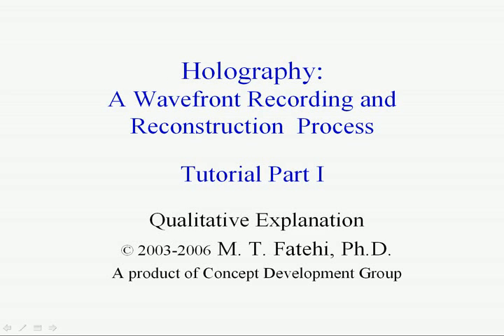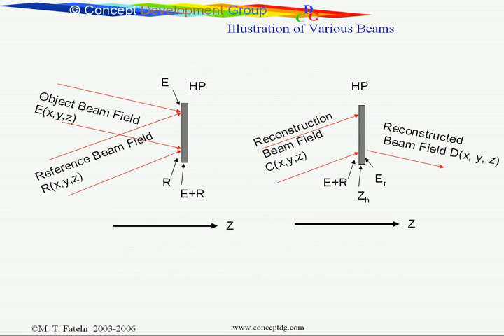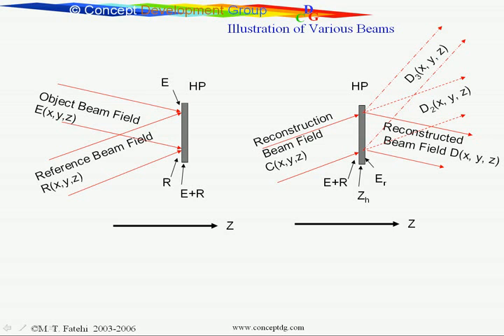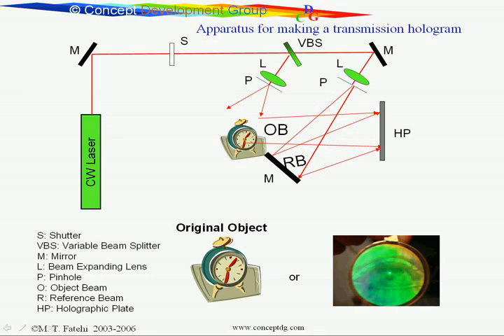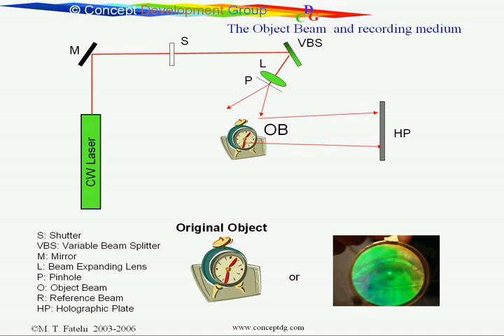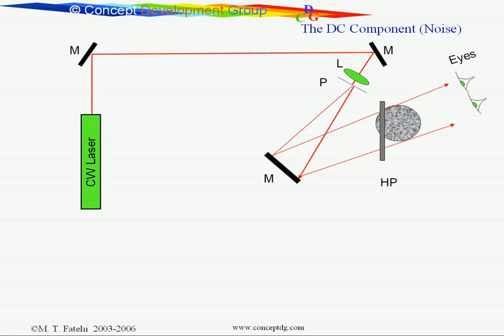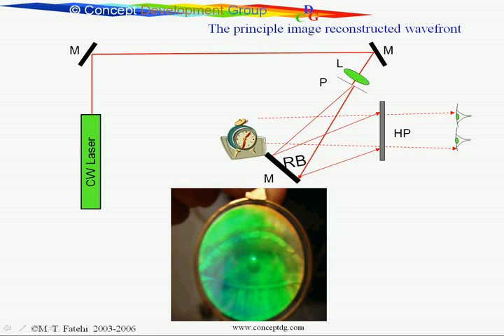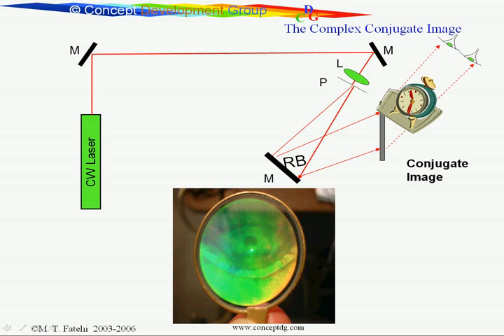Holography Part I: Overview of Transmission Holography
A qualitative discussion of making and reconstructing transmission holograms